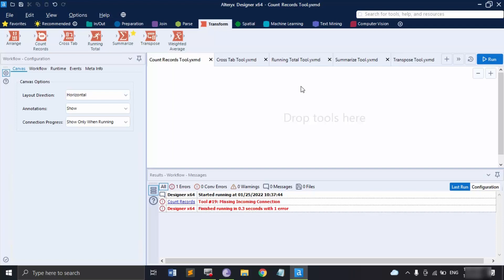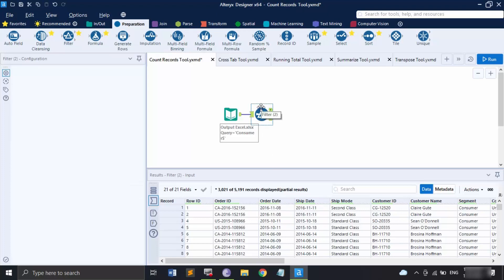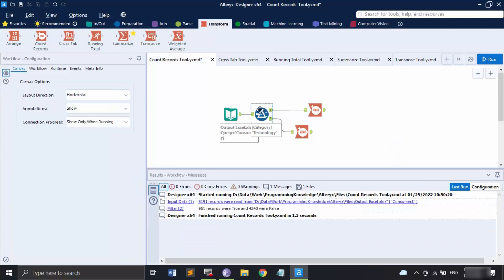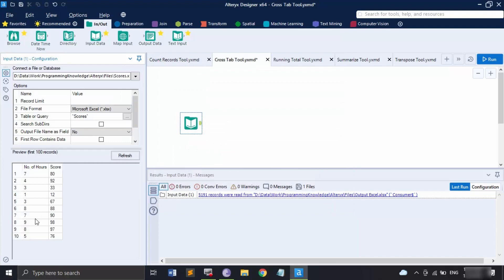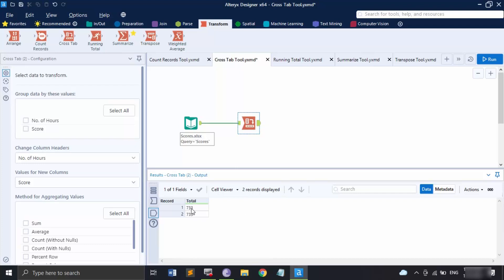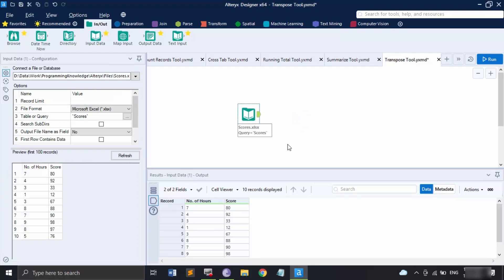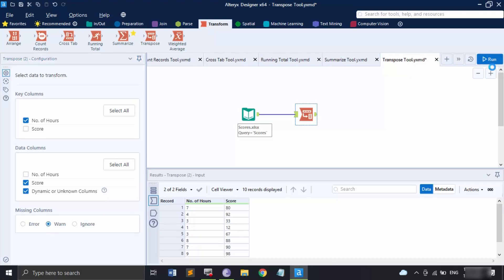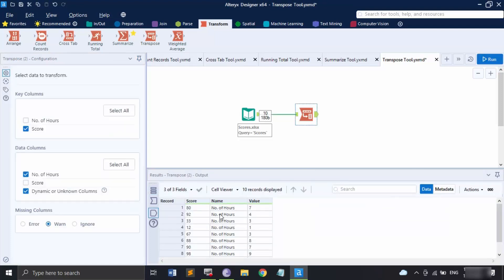Alteryx Tutorial for Beginners 16 - How to Transpose Data using Cross Tab Tool